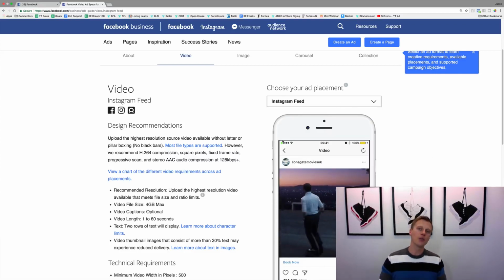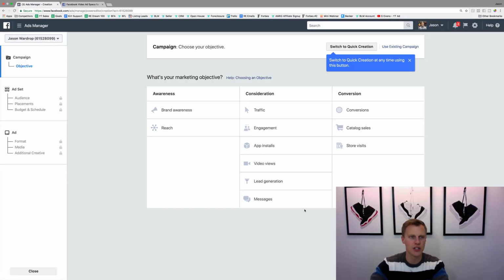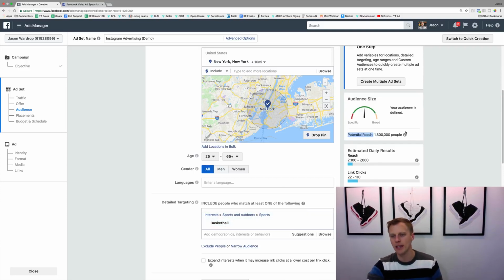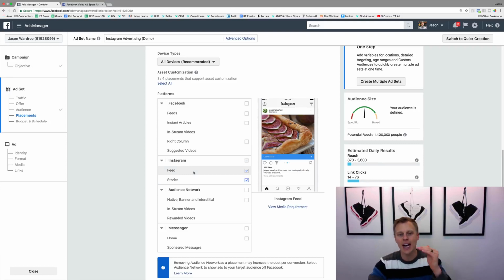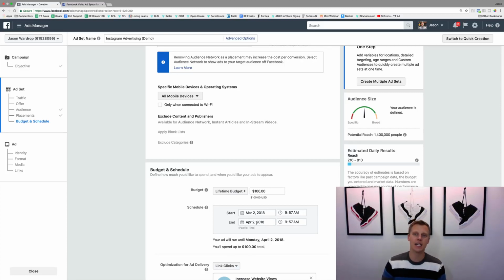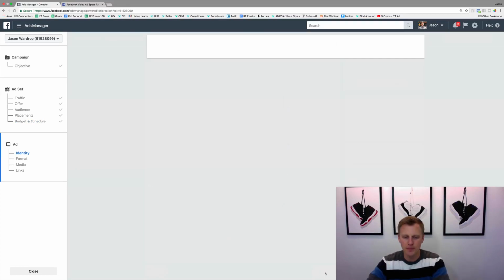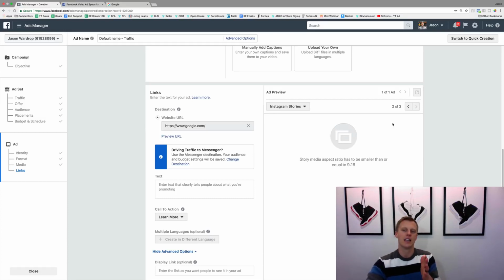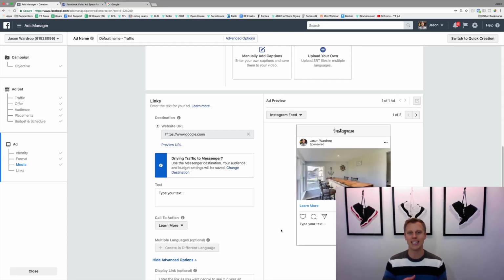How To Create Instagram Ads For Beginners 2020 Instagram Advertising Tutorial